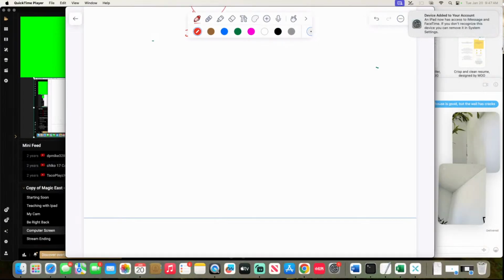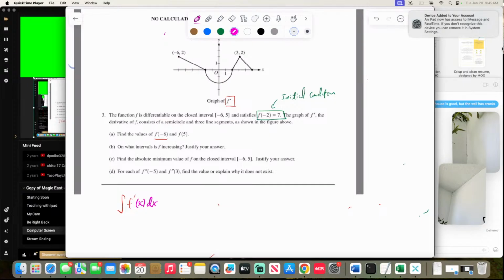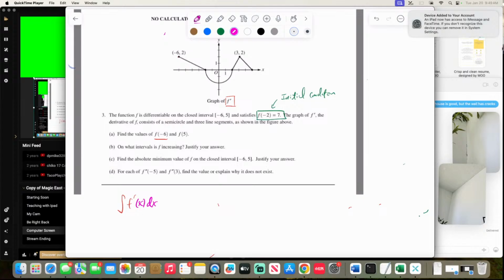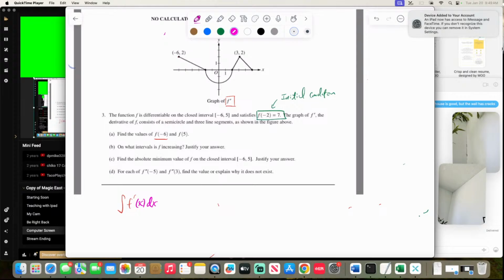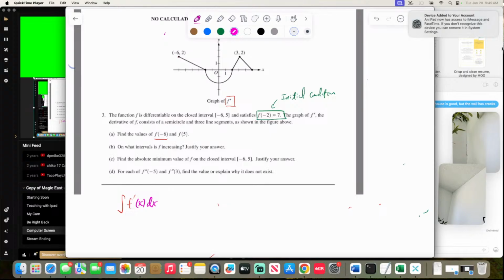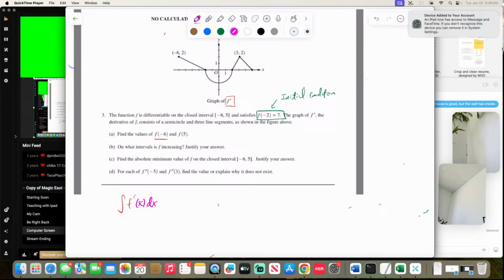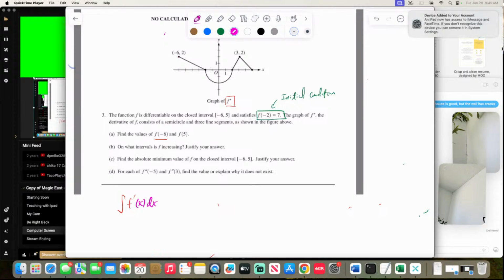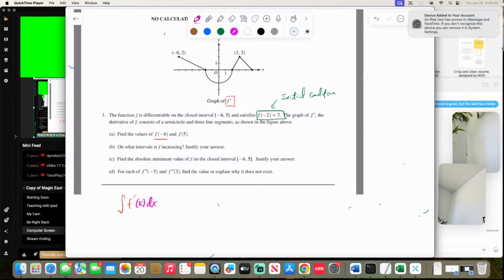AP Calculus AB FTC other type